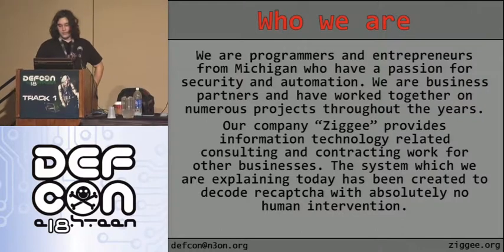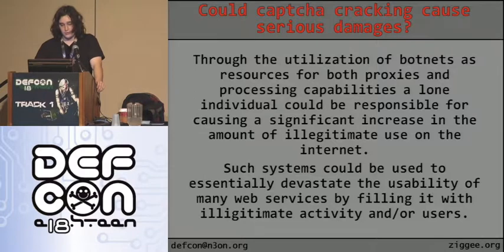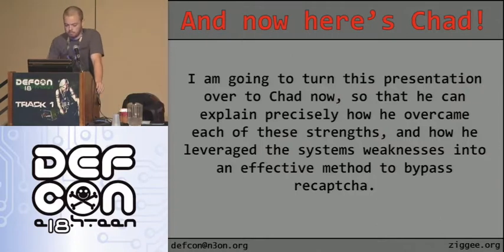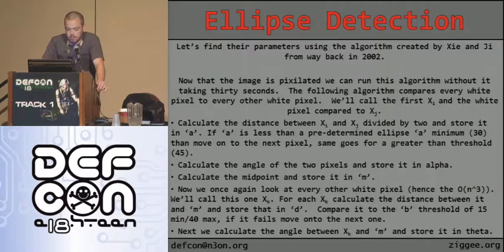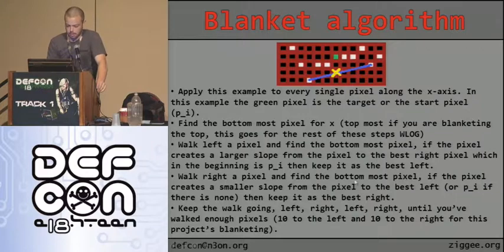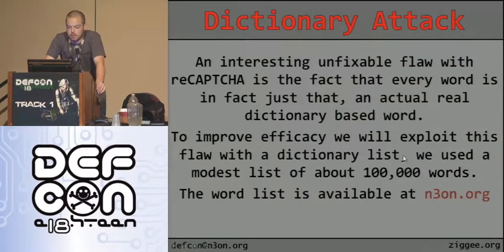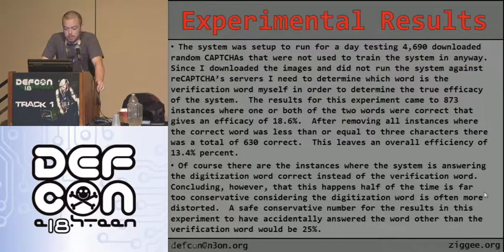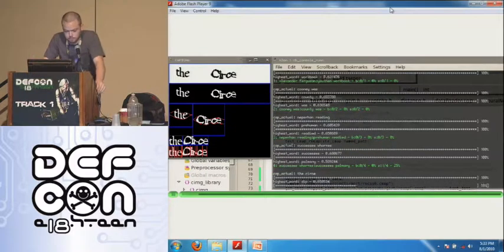DEF CON 18 - Chad Houck & Jason Lee - Decoding reCAPTCHA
Chad Houck & Jason Lee - Decoding reCAPTCHA
Due to the prevalence of spammers on the internet CAPTCHAs have become a necessary security measure. Without a CAPTCHA in place a system is incapable of knowing whether a human or an automated computer is executing a request. Currently one of the most widely implemented versions of this system is Google's reCAPTCHA due to its robustness thus far. This paper illustrates techniques to defeat this system which has been trusted to secure websites such as Twitter, Facebook, Craigslist, and many others, as well as methods to secure it further. The efficacy of the techniques outlined herein is at a very conservative figure of ten percent, which is more than enough for an applicable exploitation of the system.

Chad Houck graduated in 2010 from Oakland University in Rochester, MI with a bachelor's in computer science and engineering. He has over a decade of programming, networking, and security experience and quite a bit of experience working with electrical circuits and micro-controllers. He also is a registered ham radio operator having obtained his extra class license in 2010 with the call sign of 'AC8FM'. He and his business partner run a company dealing with online marketing and freelance security. For further details please visit ziggee.org or for his own personal site please visit the dilapidated n3on.org.

Jason Lee is a programmer, researcher, and consultant who works in the area of security and marketing. He and Chad Houck run their own company (Ziggee) which develops autonomous systems for niche market analysis, web development, advertising, search engine optimization, security and statistical analysis. He is currently completing an information technology for homeland security associates degree at Oakland Community College. He also is a registered ham radio operator having obtained his general class license in 2010 with the call sign of 'KD8MWZ'. For more information please visit ziggee.org